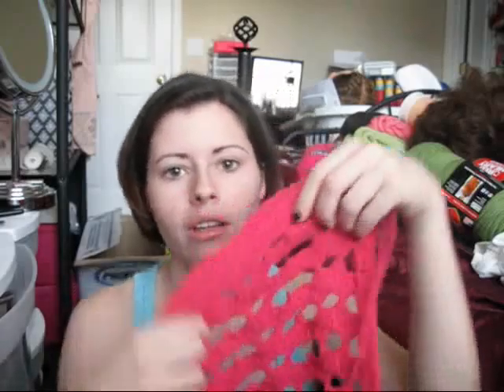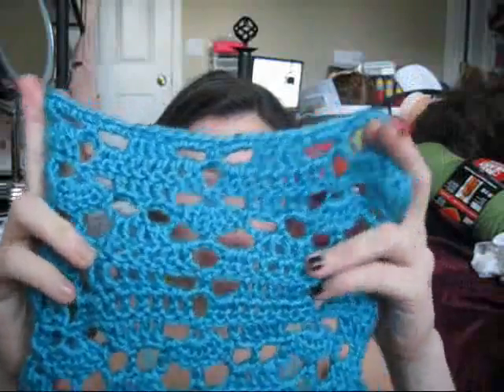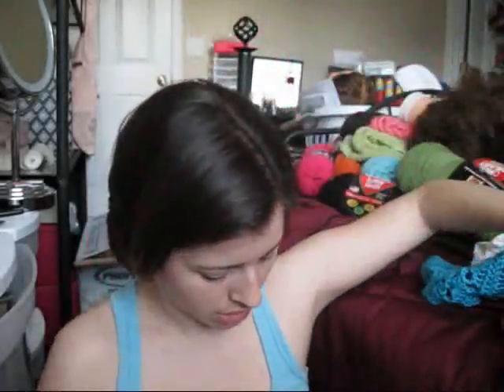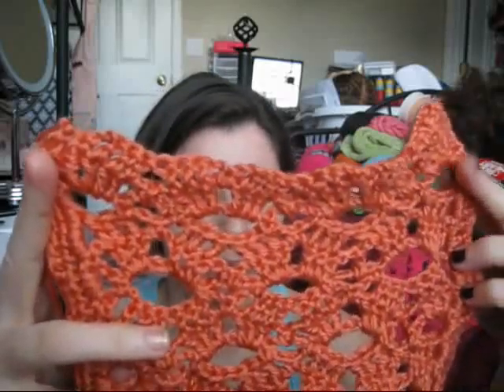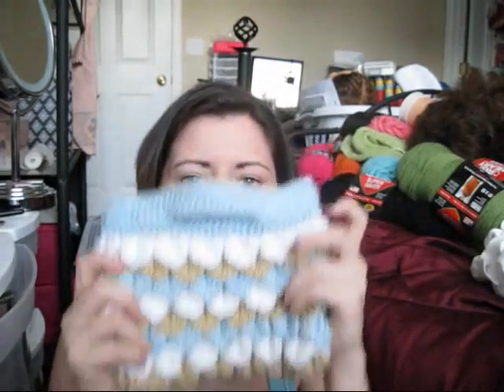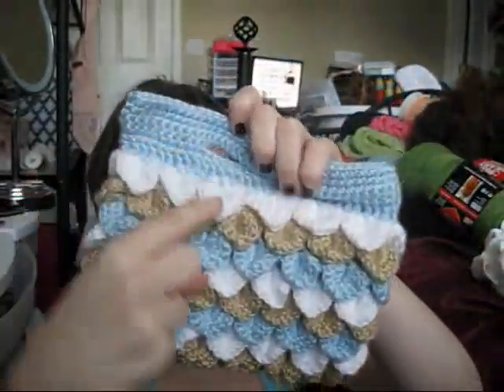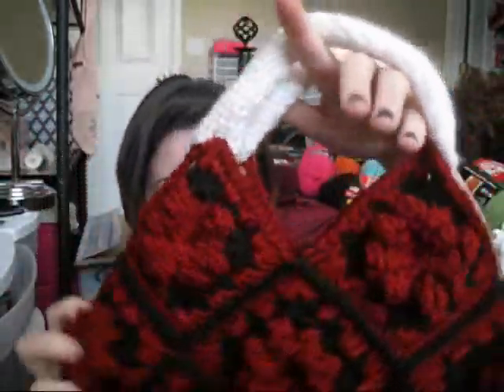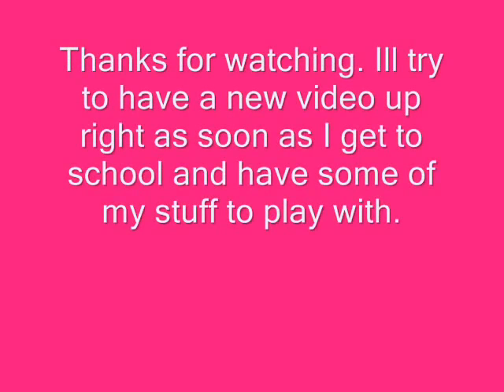Wip It Wed episode 4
Gifted Hands Members:
Sundays:

Thursdays:
- Knit last Thursday of Month

- other crafts twice a month
-as items are finished, variety